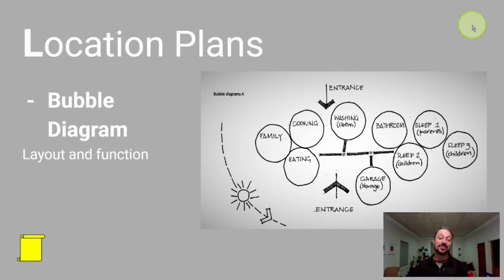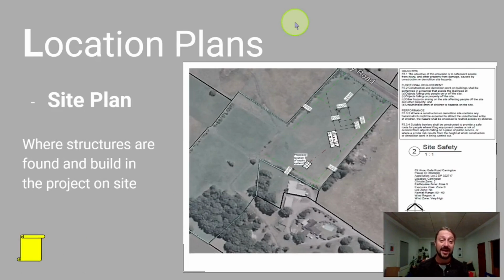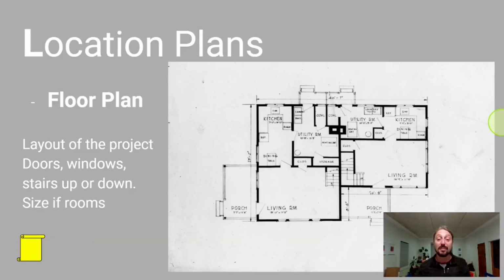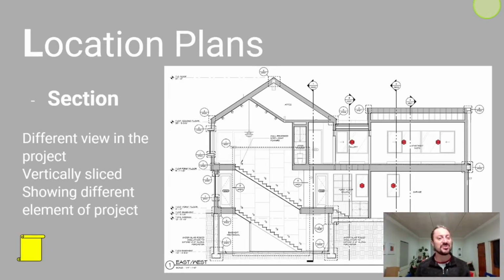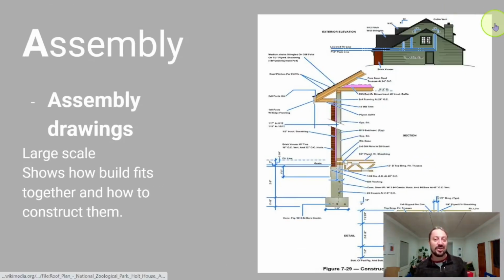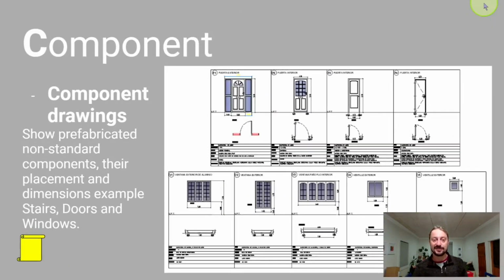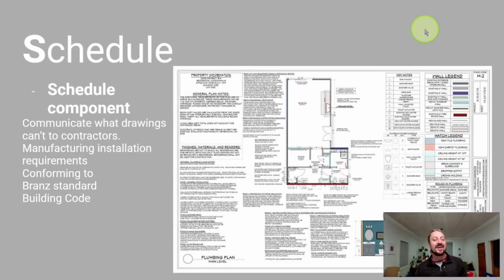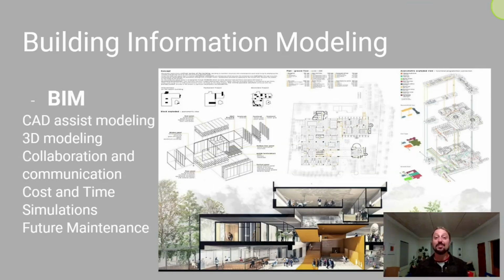The Design Journey, Construction drawings and BIM Conrad Kotze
A short introduction to Building Plans and Building Information Modeling (BIM) to know what to expect as a client.